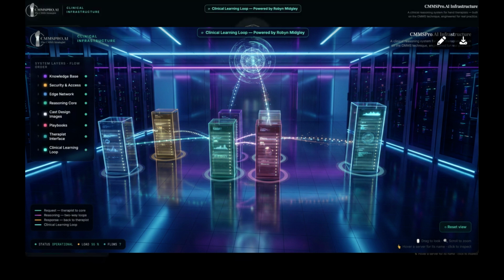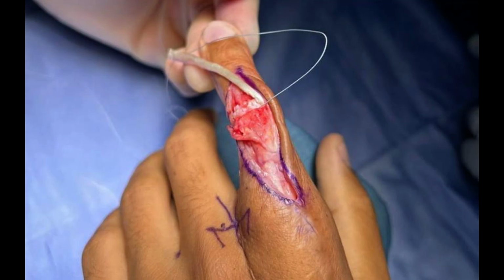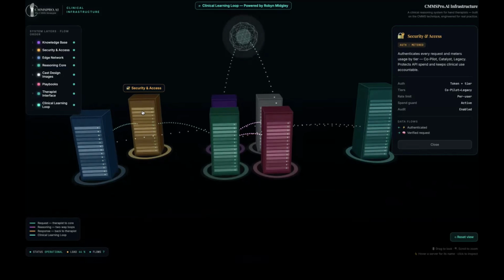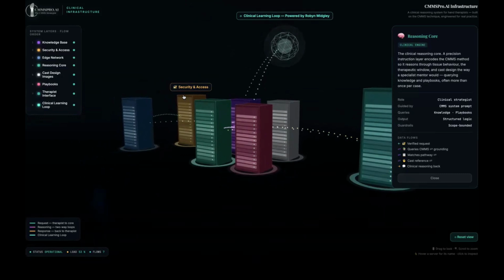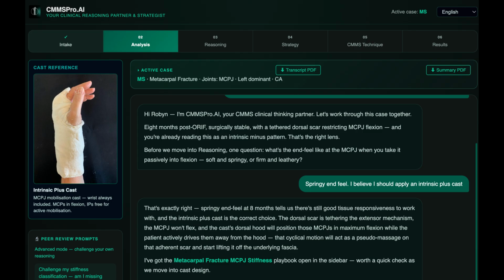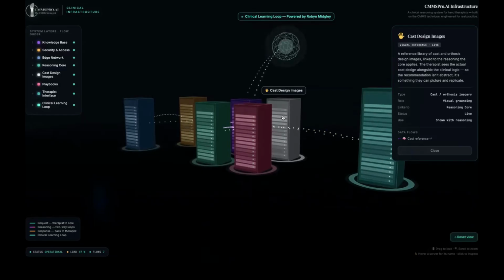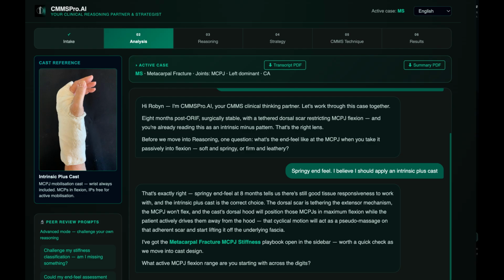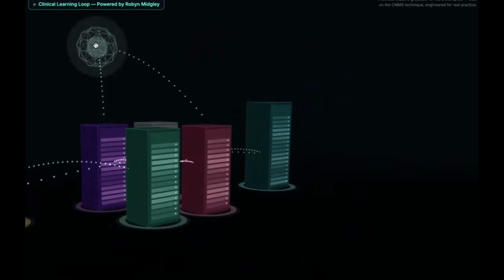CMMSProAI Infrastructure - A 3D explanation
AI - A Mentor in your Pocket

CMMSPro.AI is Robyn Midgley's AI-powered platform helping hand therapists worldwide master the CMMS Technique to save stiff hands.
Get 24/7 access to clinical reasoning support, diagnostic playbooks, and expert guidance tailored to your learning journey.

🚀 Try CMMSPro.AI – Your 24/7 CMMS Learning Assistant Get instant answers to your hand therapy questions and master the CMMS Technique